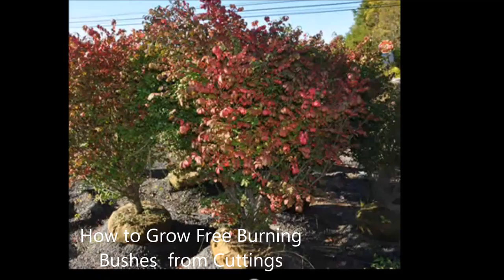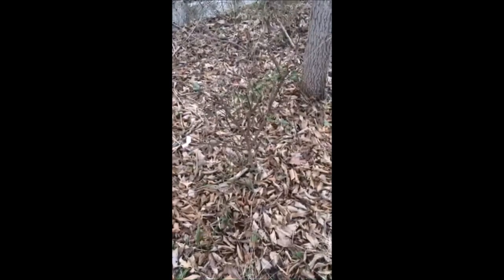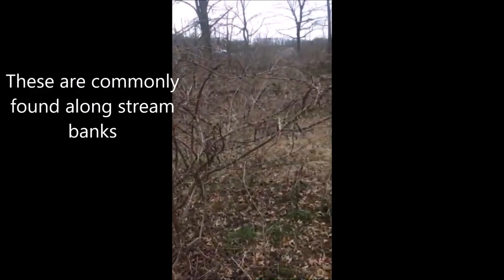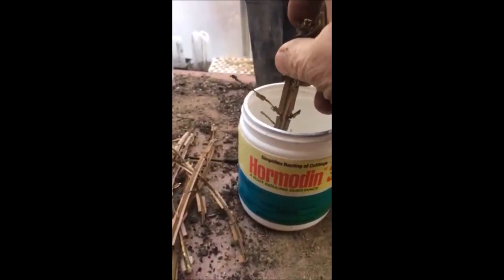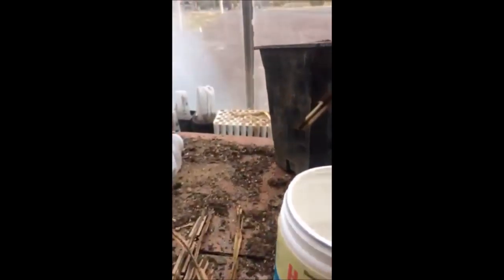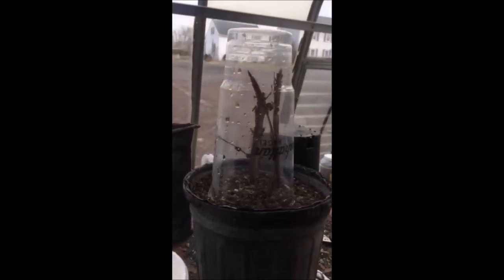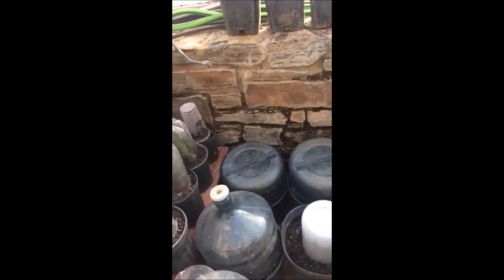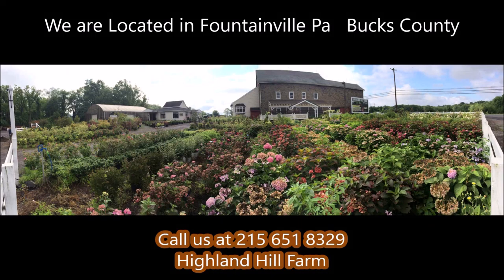This is How We Get Free Buurning Bush Plants